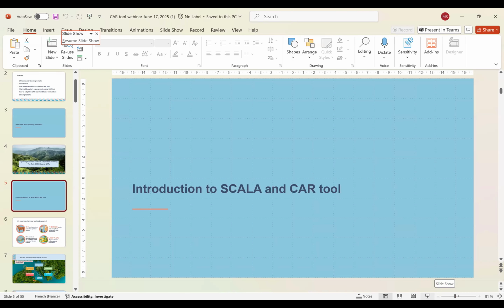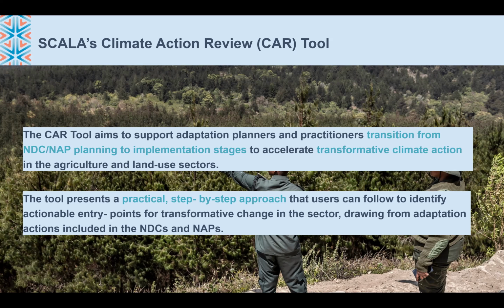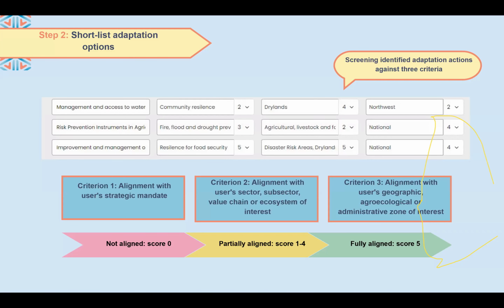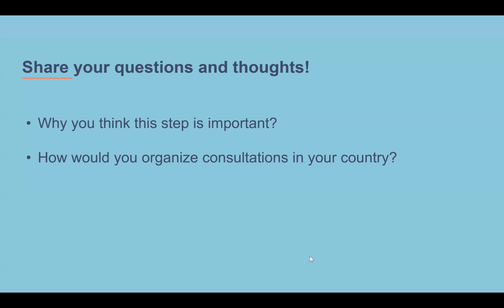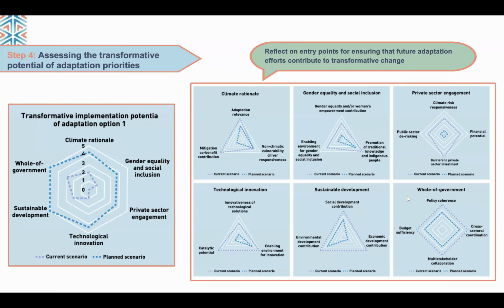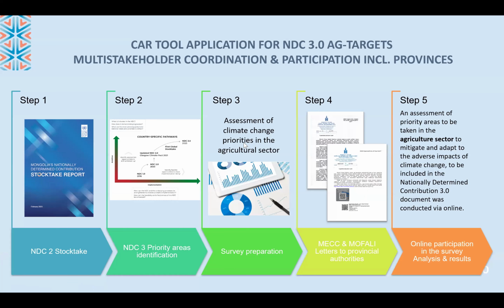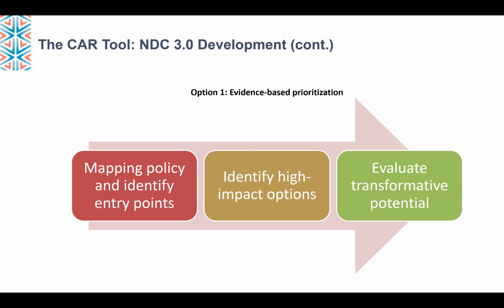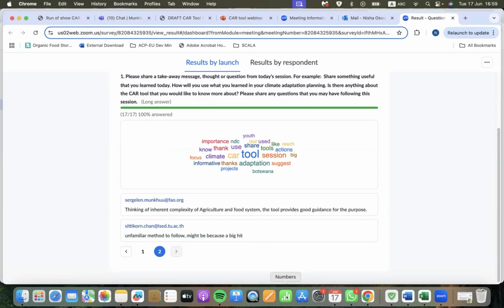Webinar: Applying the Climate Action Review Tool to prioritize and implement adaptation solutions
The webinar explored how the UNDP–FAO Climate Action Review (CAR) Tool supported countries in translating climate plans into concrete action in the agriculture and land use sectors. Developed under the SCALA programme, the tool helped practitioners identify and prioritize adaptation options aligned with national goals. Participants received a live demonstration of the CAR Tool, including its application in Mongolia, and engaged directly with its designers. The session offered practical guidance on using the tool to inform NDC 3.0 and NAP processes, emphasizing its value in enabling transformative climate action.